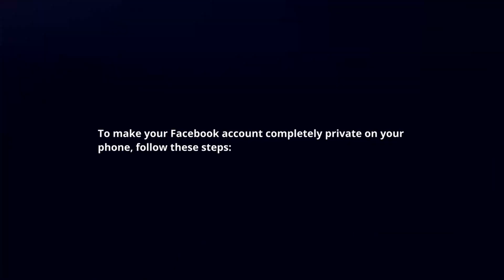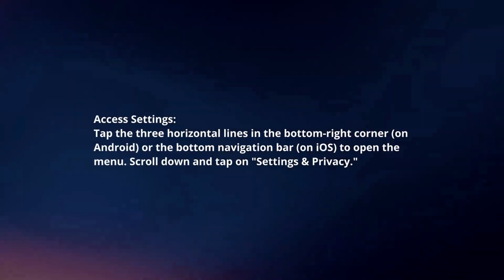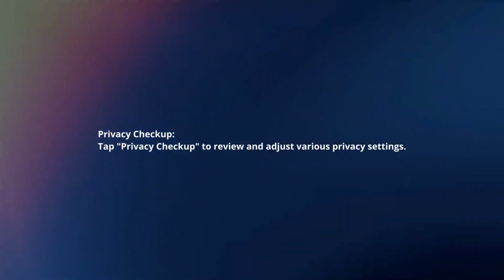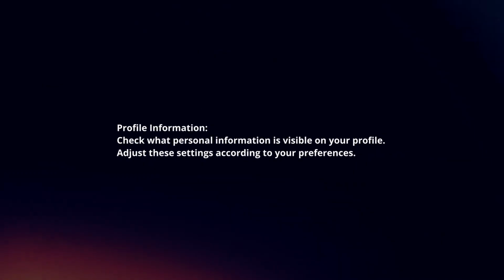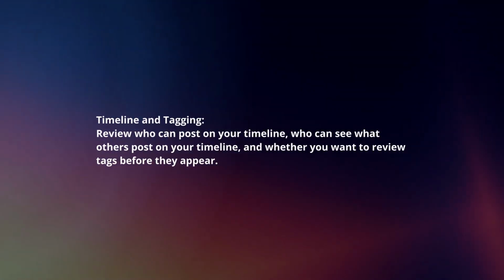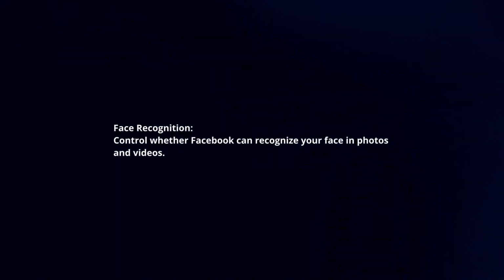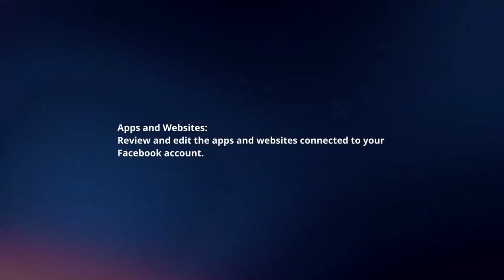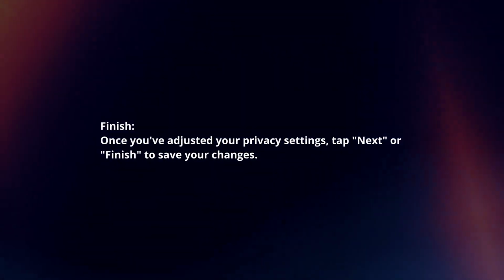How To Make Facebook Account Completely Private On Phone In 2024?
In this video I will explain How You Can Make Facebook Account Completely Private On Phone In 2024.